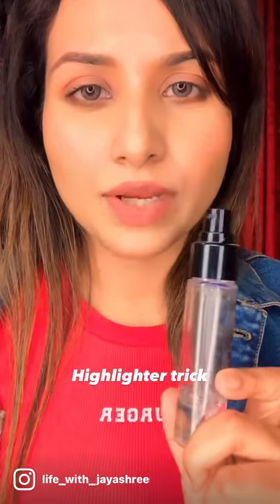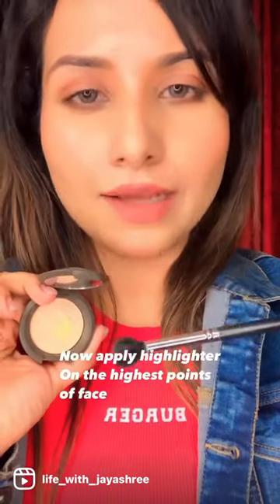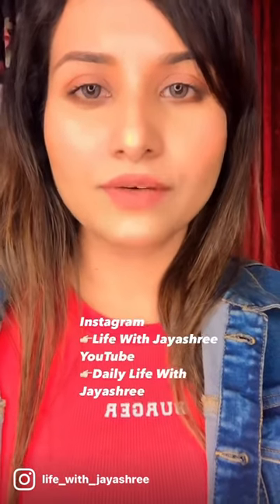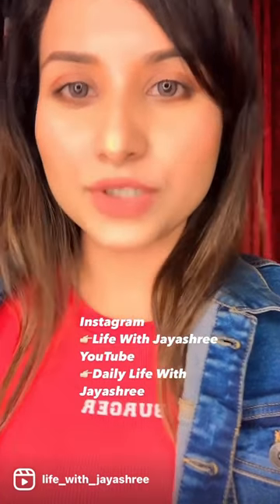Makeup Hack || How to apply highlighter ||Makeup Trick